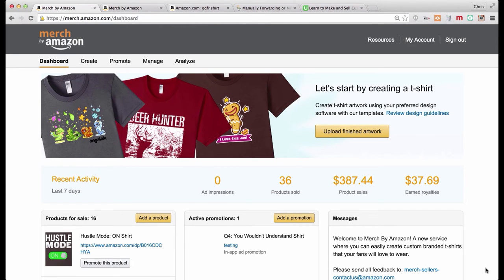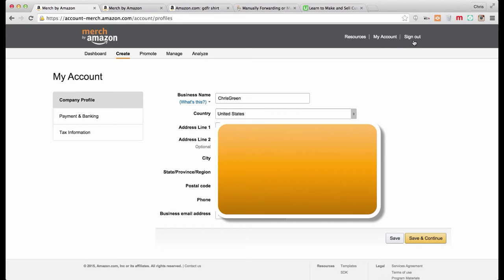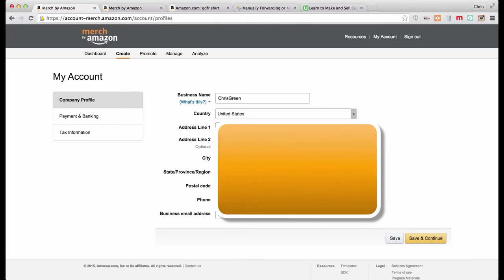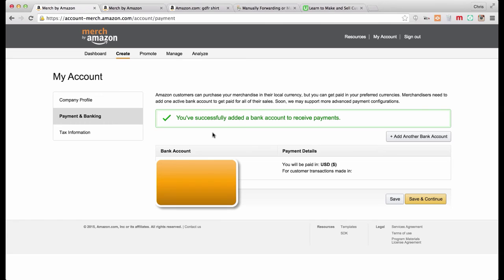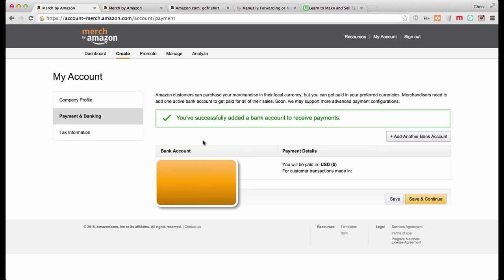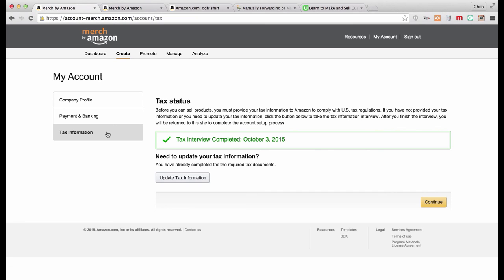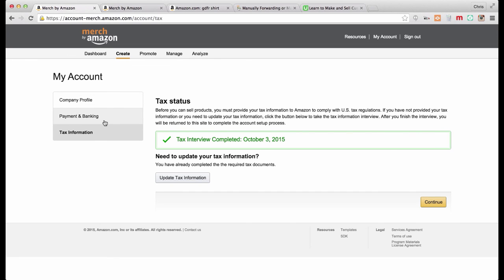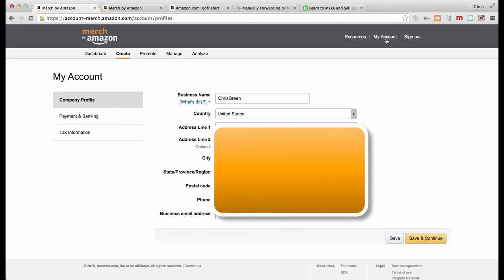Merch by Amazon - Setting up your account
In this video, we walk through the basic account settings that need to be configured prior to uploading shirt designs. These settings include your business info, your banking info (to receive royalty payments), and your tax information.